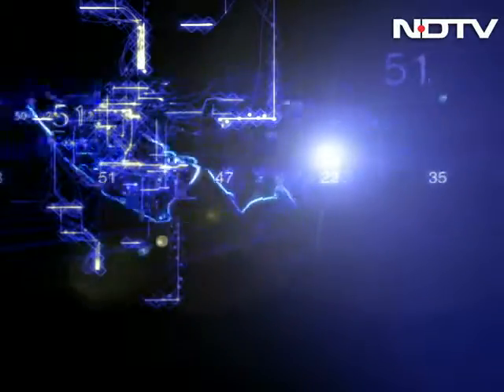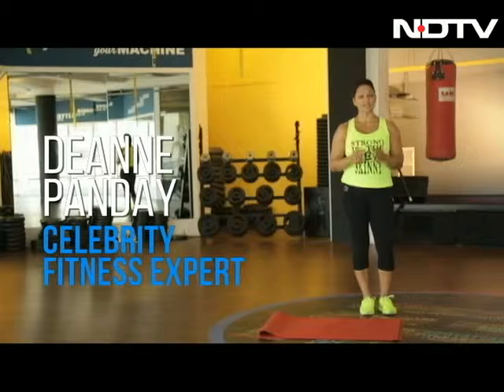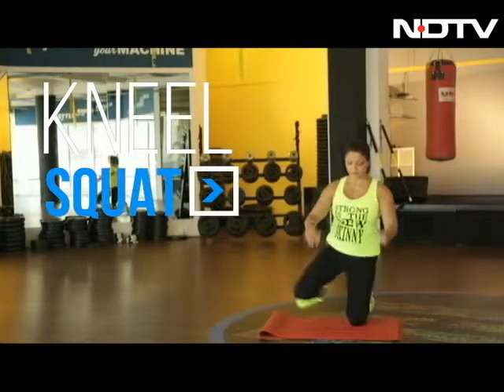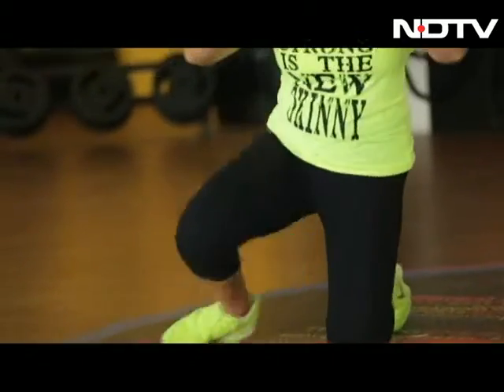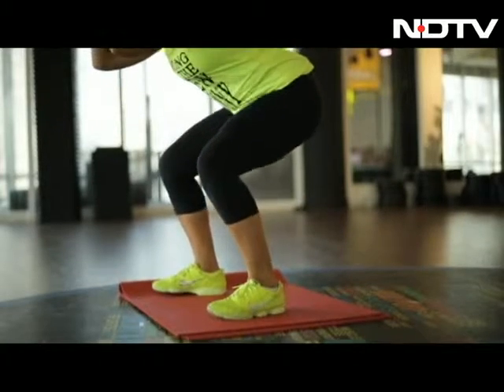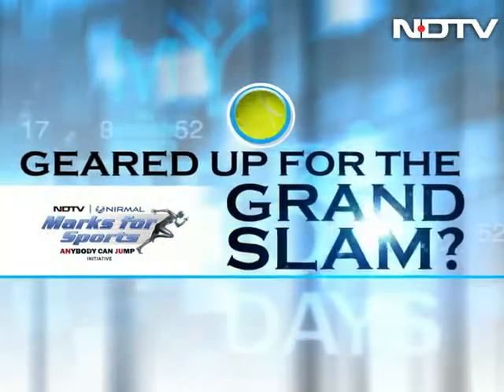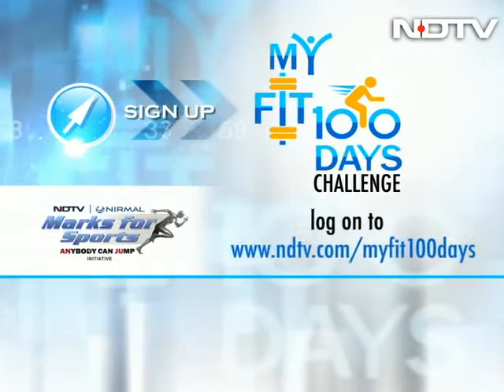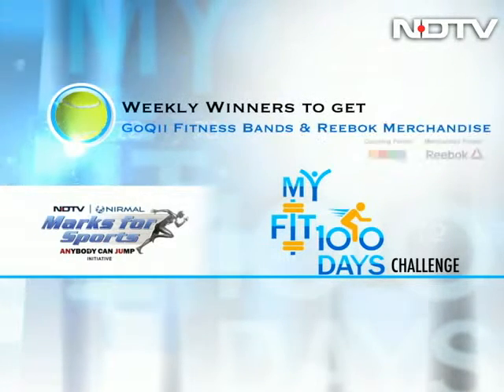Work it out like Deanne Panday: The kneeling squat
Celebrity fitness expert teaches you how to work on your lower body by doing kneel squats. The kneeling squats are one of the best lower body exercises and are outstanding for activating the glutes.